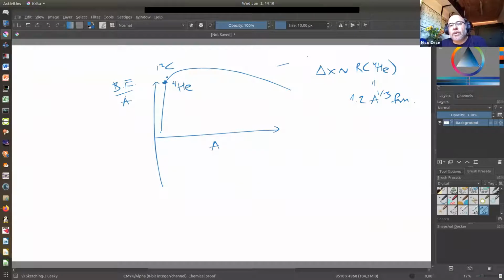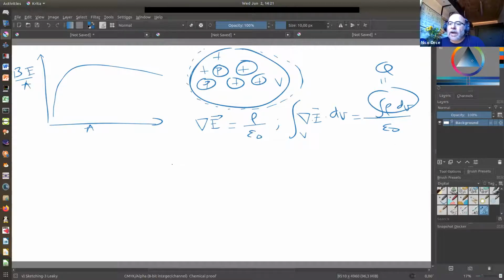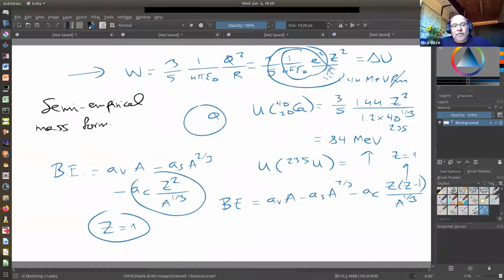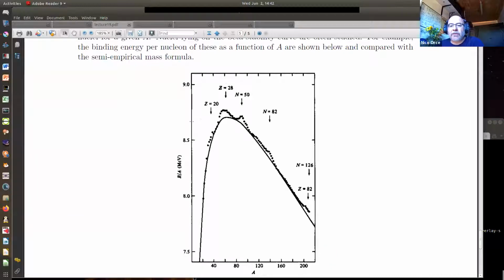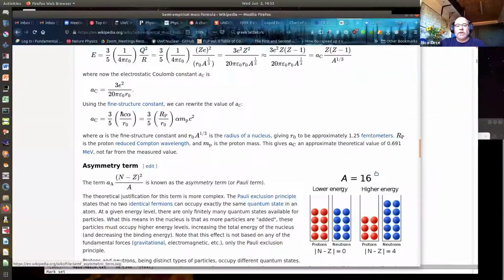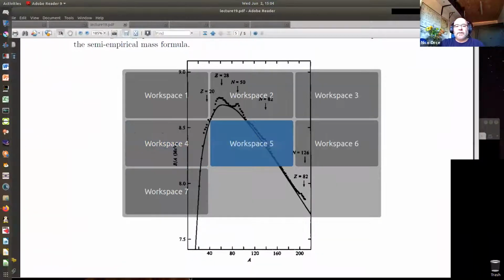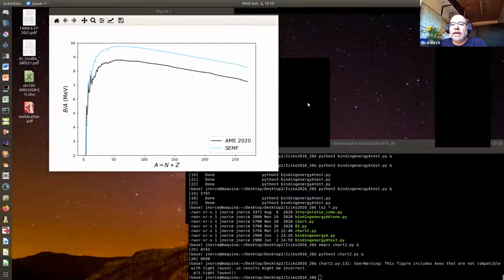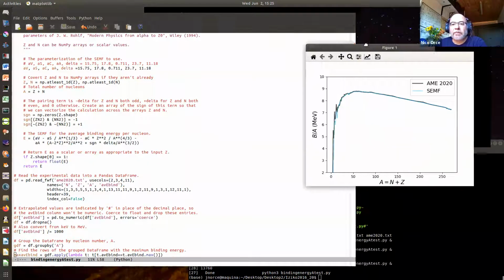Physics Online 4 Everyone. Practical # 4: Semi-Empirical Mass Formula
Here we describe the different terms in the semi-empirical mass formula -- which describes the binding energy per nucleon as a function of mass number A -- using the latest atomic mass evaluation (2020) and use a simple python script for a better understanding of the different terms.  Resources to do this prac can be found @ and